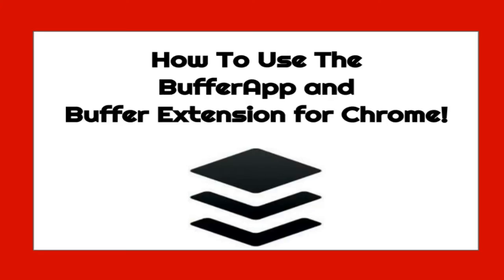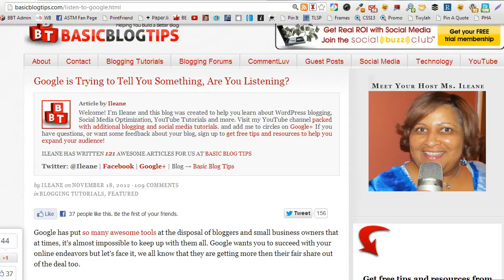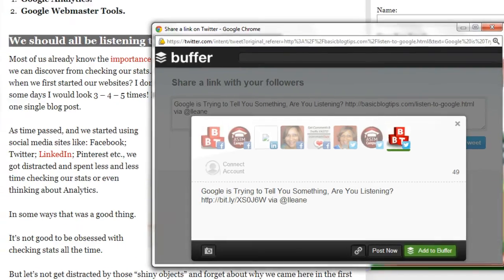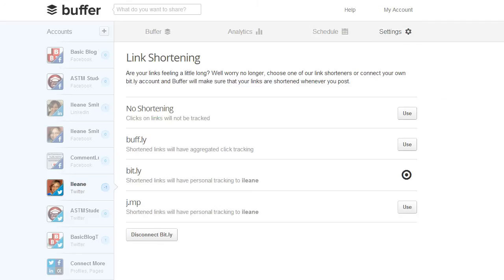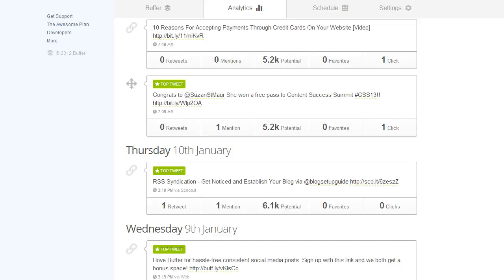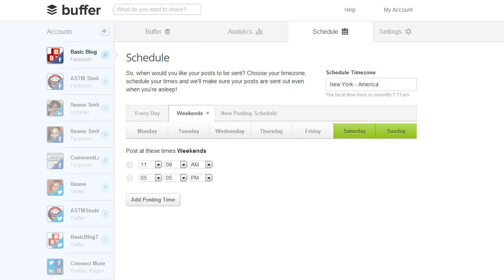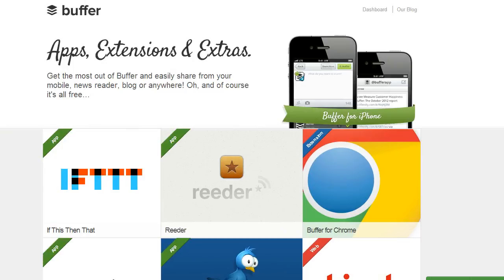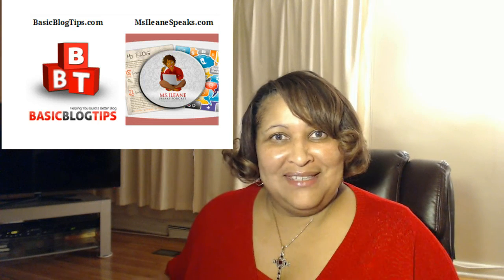How to Use the Bufferapp and the Buffer Chrome Extension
Buffer is a social media management tool that allows you to schedule your Tweets, and posts to Facebook and LinkedIn.

In this video, you'll gain insights for:
Installing the Buffer extension and Bufferapp from the Chrome Store
Sharing a post with the Buffer extension
Using the Tweet button to share a post with Buffer
Find tracking analytics for your posts including: clicks, likes, favorites, retweets and shares
Choose a link shortener
Set your time zone and schedules for each one of your social media accounts
Integrate Buffer with other services
Scoopit Integration with Buffer